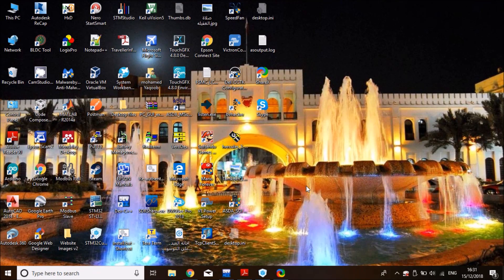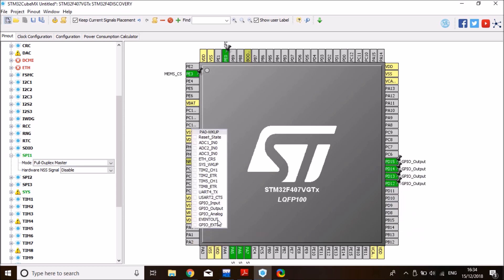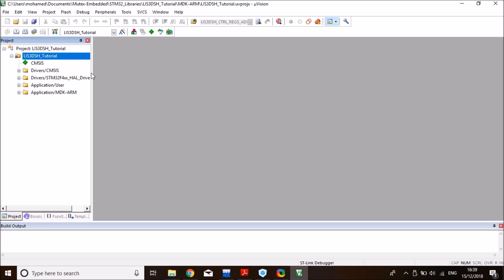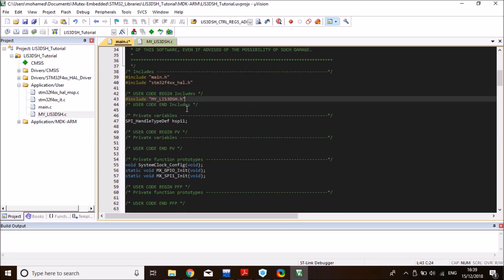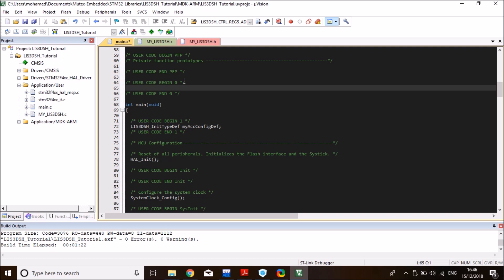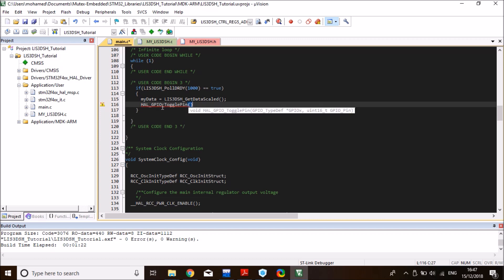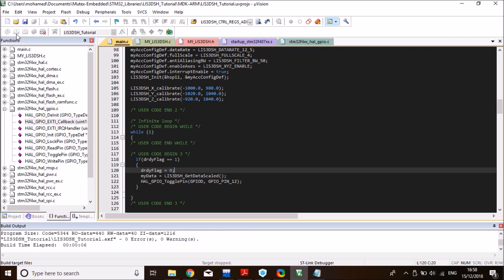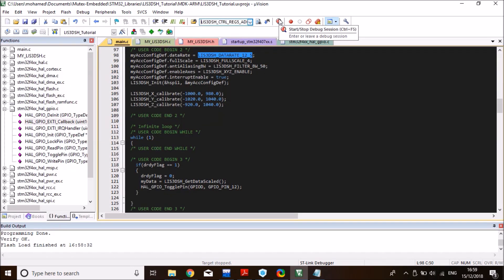STM32F4 Discovery board - Keil 5 IDE with CubeMX: Tutorial 27 - Motion 3-Axis Accelerometer LIS3DSH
This tutorial shows how to use the STM32F4 Discovery built-in Accelerometer, LIS3DSH.